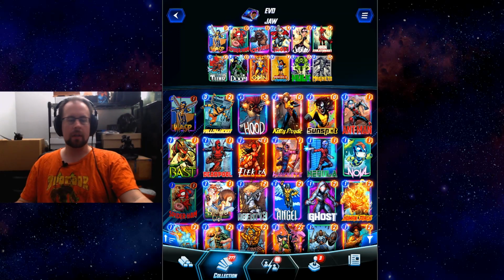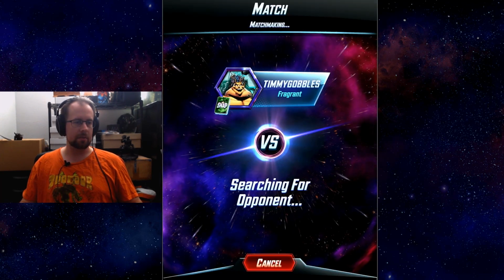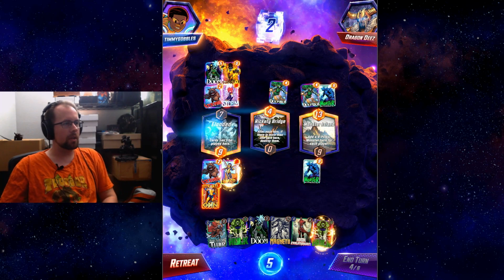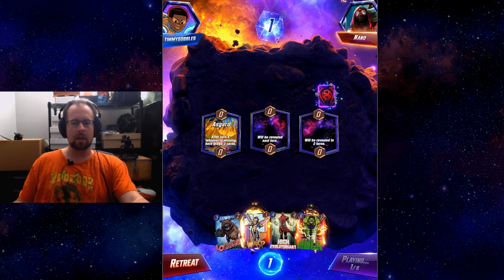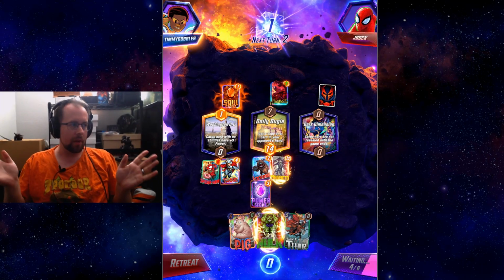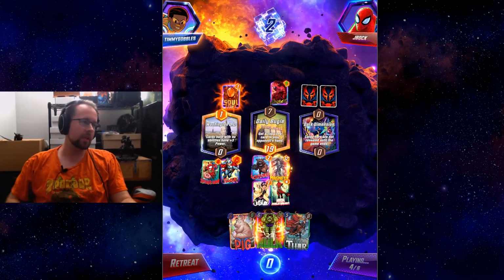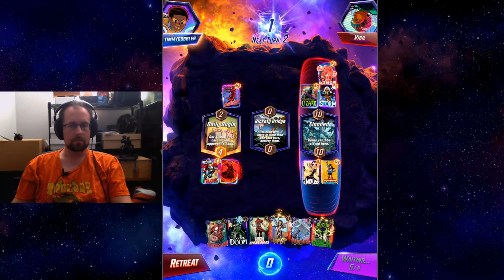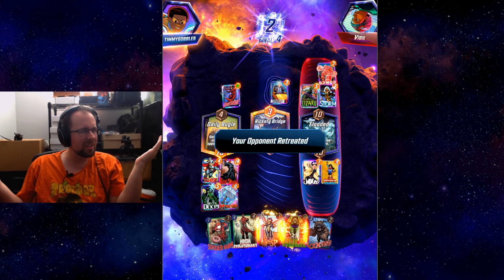Marvel Snap High Evo Lockjaw Deck Tech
A chill deck for climbing and conquest, very easy to pilot. Deck Code:
# (0) Wasp
# (1) Spider-Ham
# (3) Lockjaw
# (3) Thor
# (4) Jubilee
# (4) High Evolutionary
# (5) Jane Foster Mighty Thor
# (6) Doctor Doom
# (6) Odin
# (6) America Chavez
# (6) Hulk
# (6) Magneto